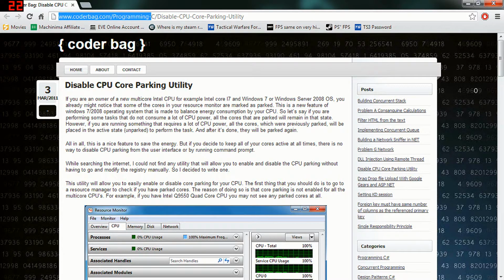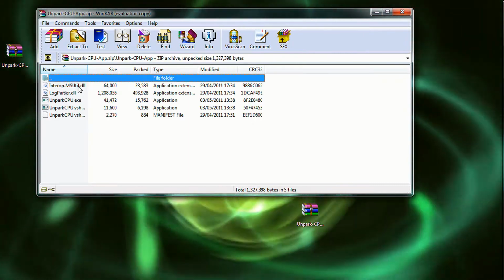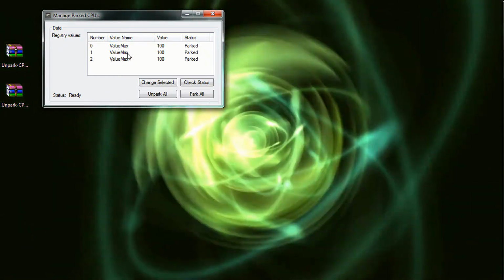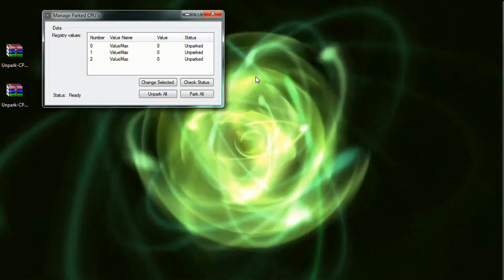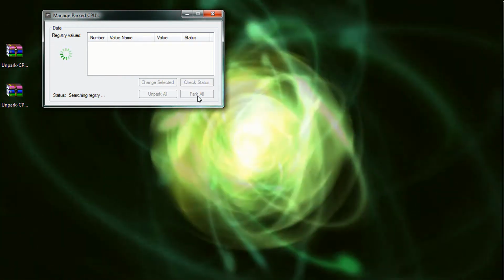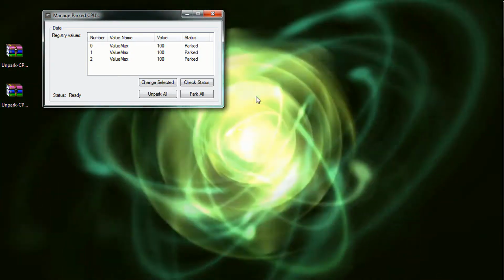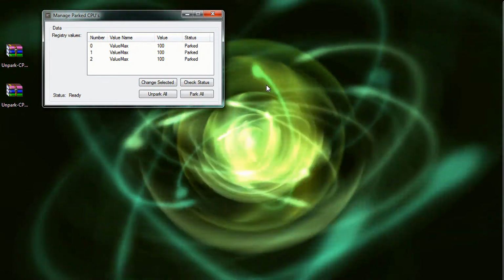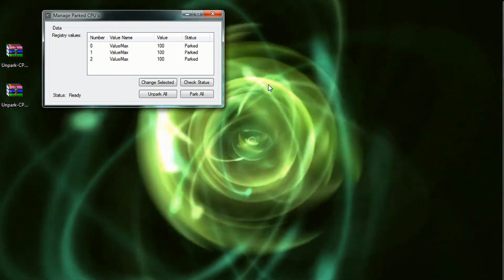How to increase FPS in DayZ and other games easy and fast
This is a quick and easy way to boost your FPS in DayZ and any other CPU intensive game out there.

WARNING: Do not try this if you have problems with your CPU temps. I am not responsible if you decide to try this and cook your CPU